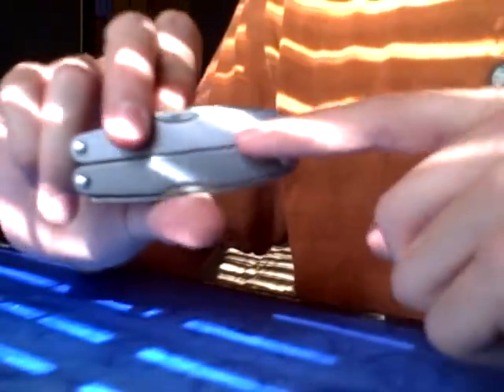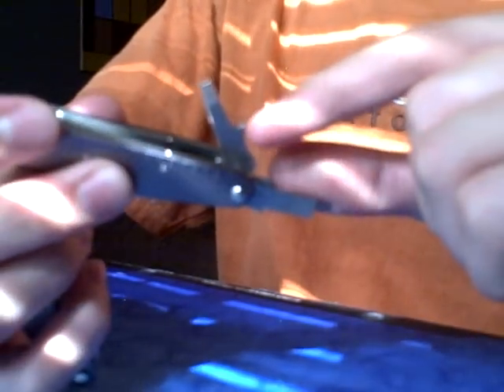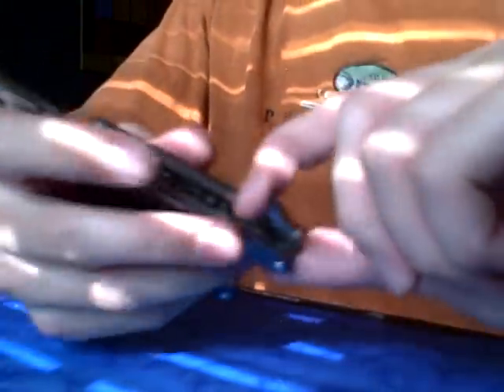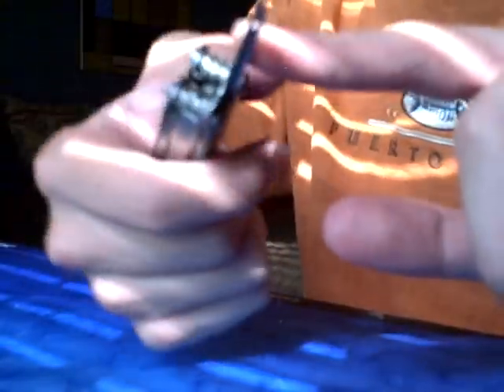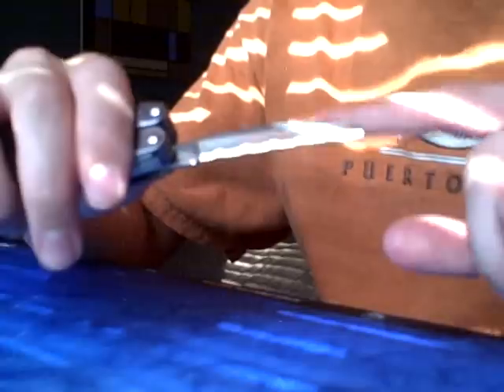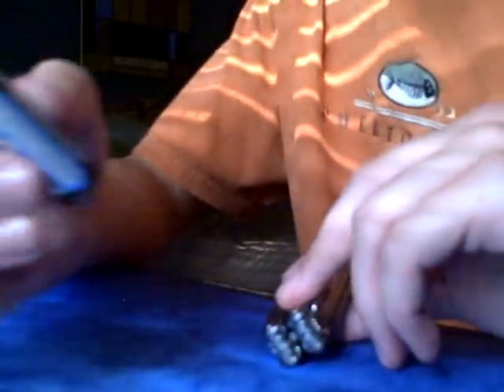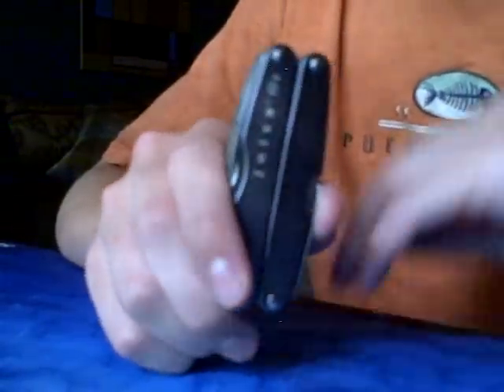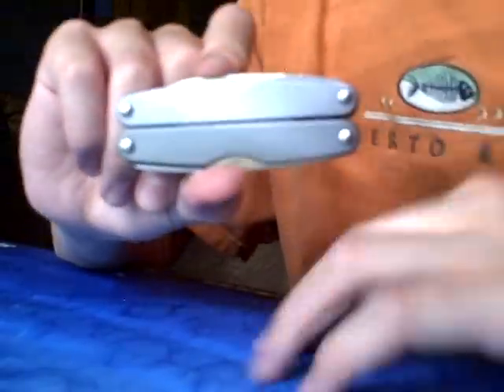Leatherman Juice Kf4 Review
this is a very nice knif if you are looking for a knife to bring with you everywhere. not to big or small. check out my other videos by clicking on my channle!!